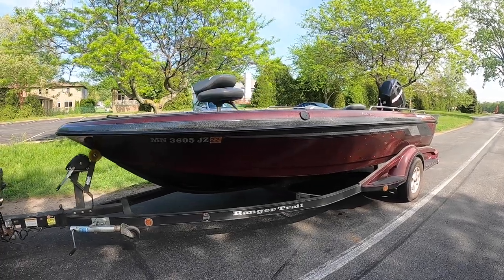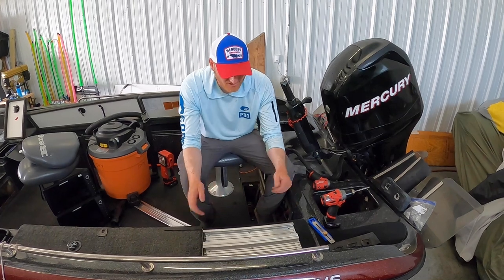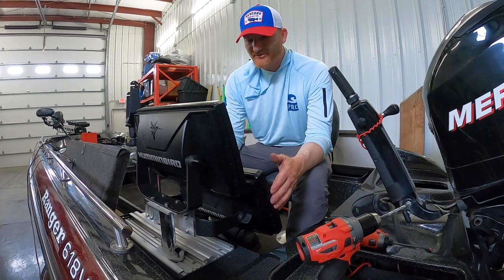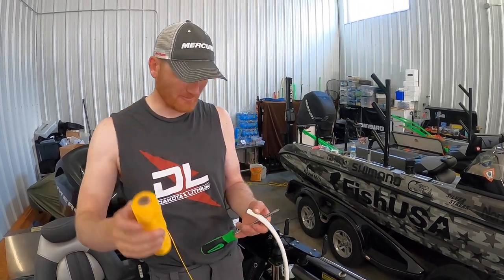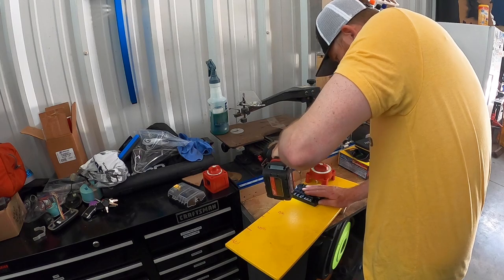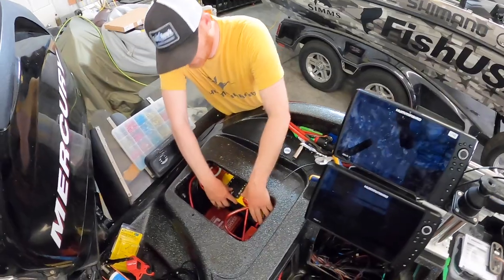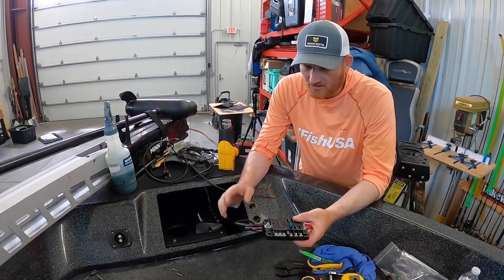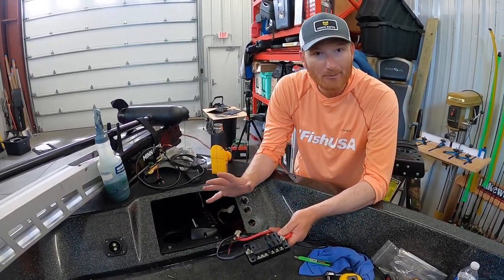Setting Up My Boat Electronics | Project Boat Restoration Part 6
Electronics are one of the most important part of any walleye fishing boat.  On Lake Erie, the ability to locate walleye while cruising at speed is imperative.  My Ranger 618 project boat was not designed to accommodate all of the modern day sonar screens and electronics.  Here's how I modified the boat to be able to install all of the electronics that I want on my project boat.